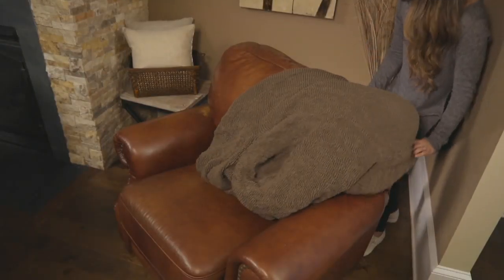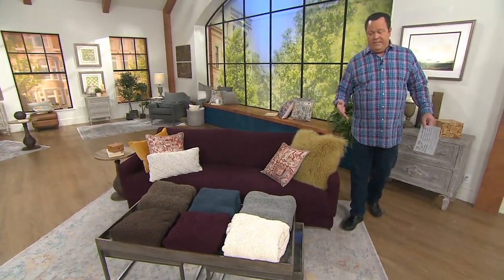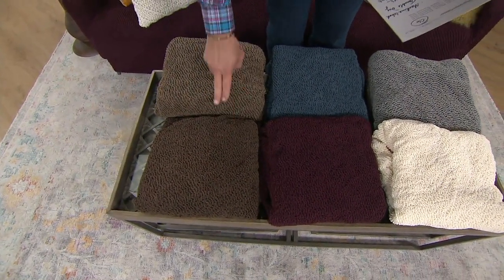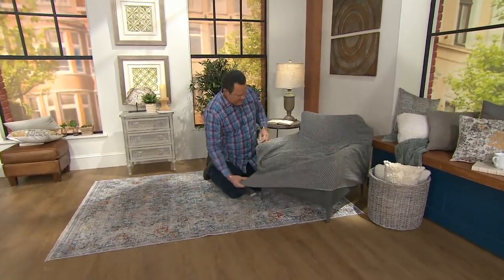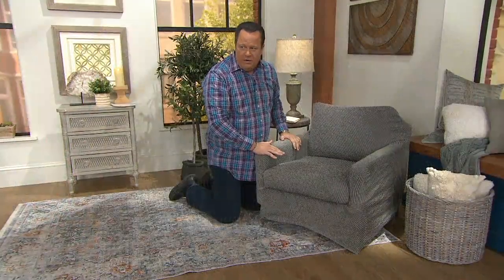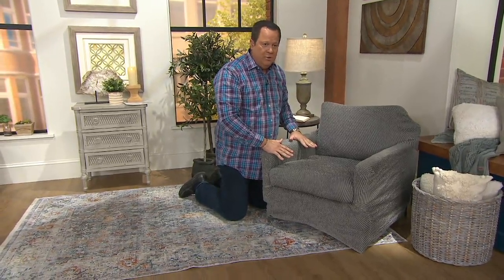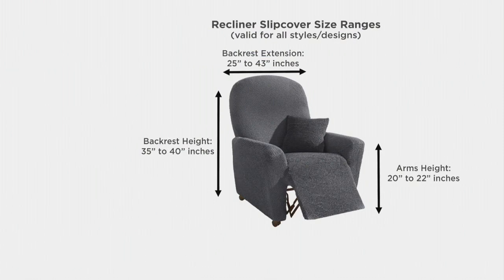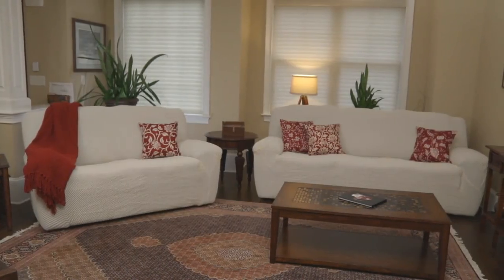Paulato by Gaico Diagonale Pattern Furniture Cover on QVC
Paulato by Gaico Diagonale Pattern Furniture Cover